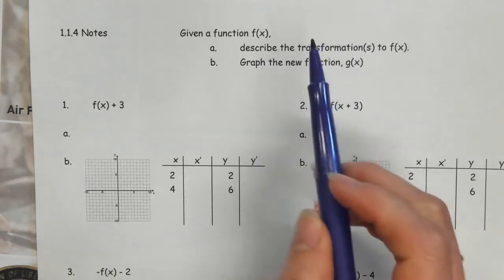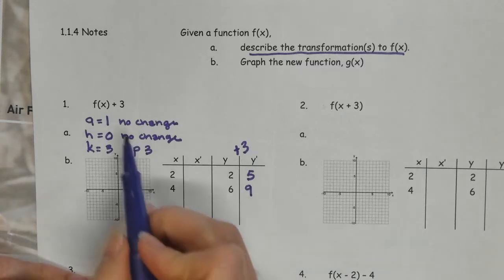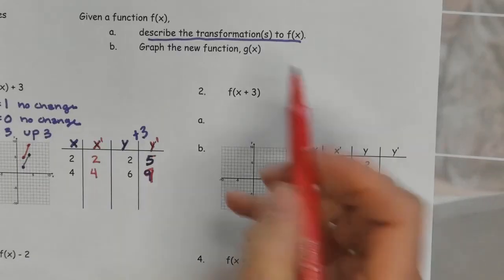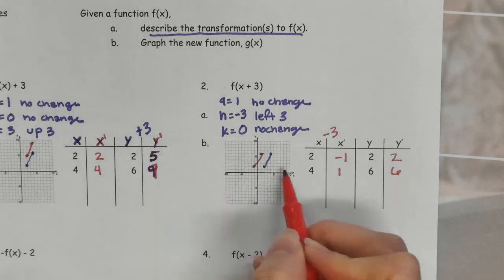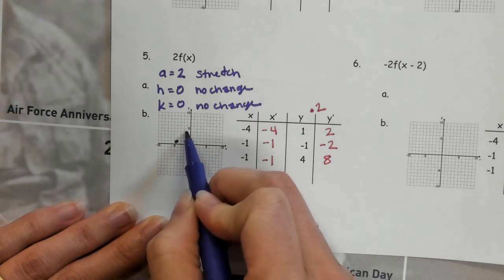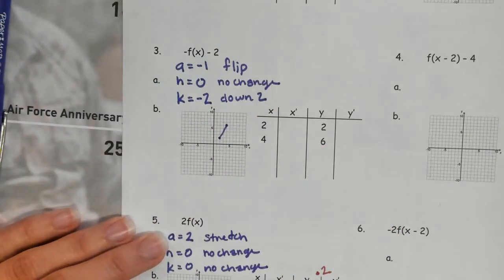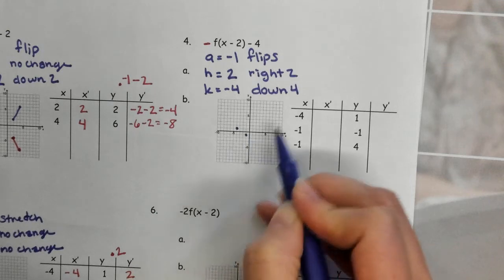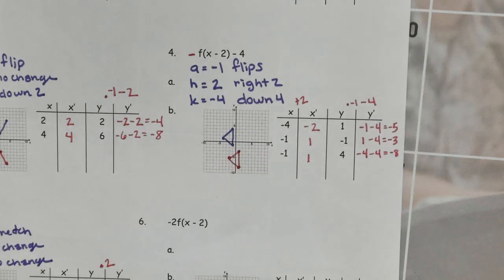1.1.4 Notes - Algebra 3